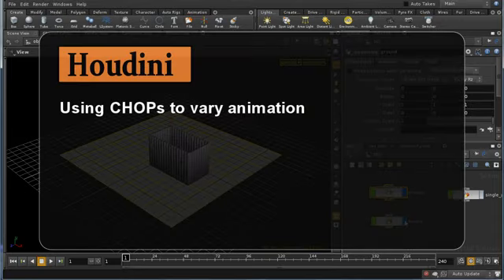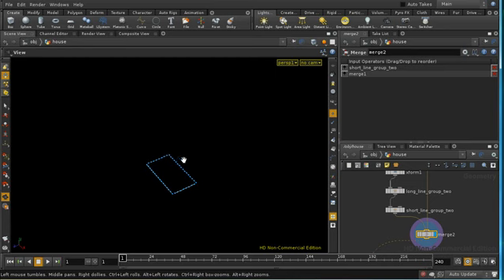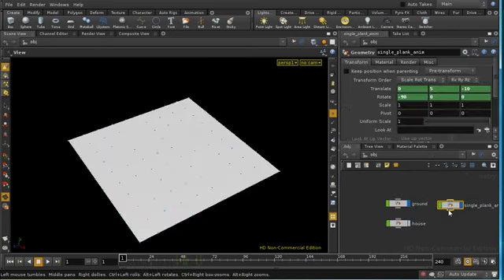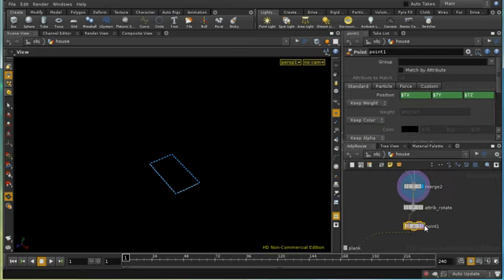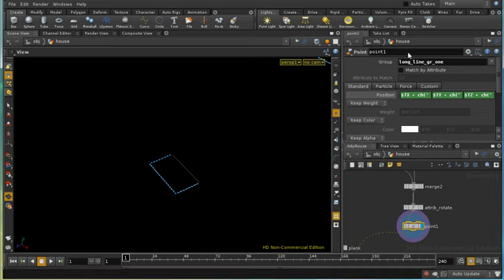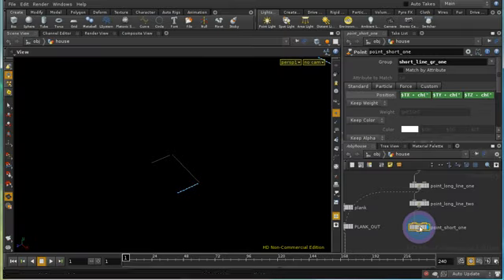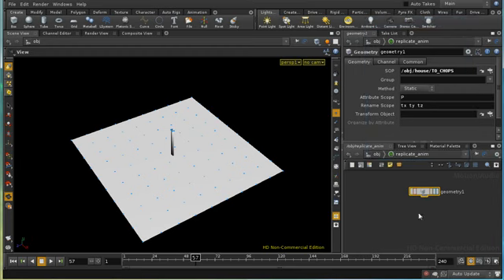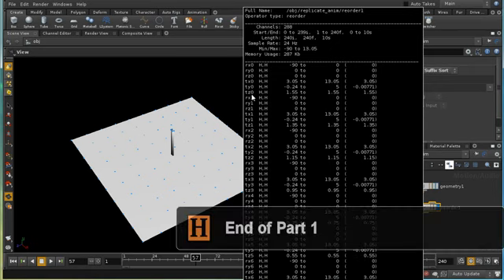CHOPS Animation 1 | Houdini Tutorials